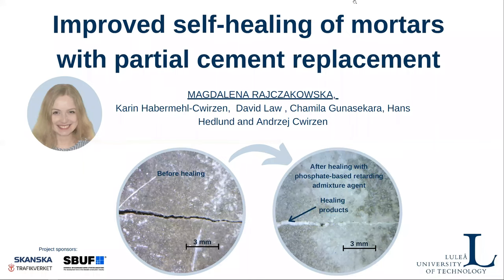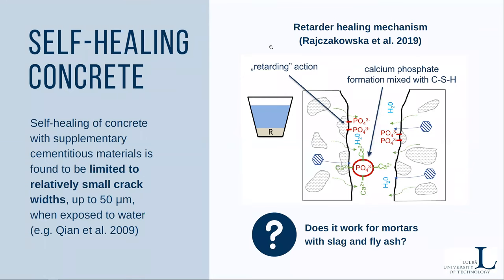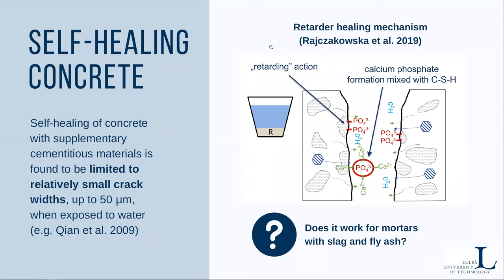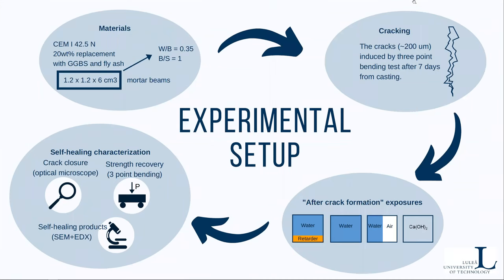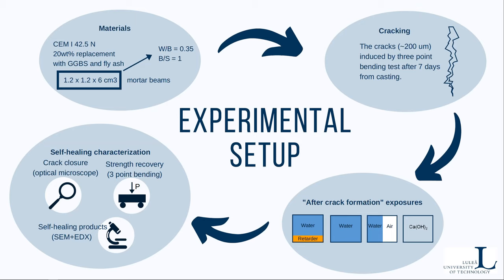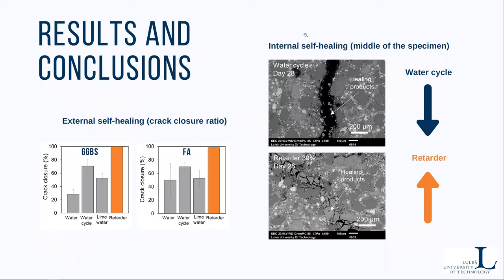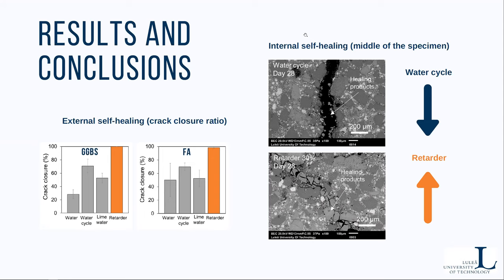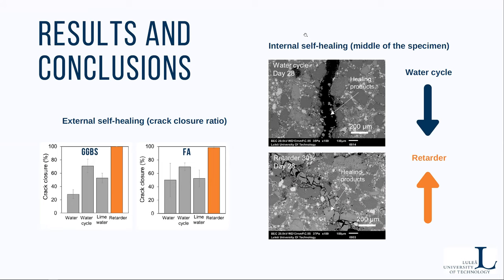Improved self-healing of mortars with partial cement replacement by Magdalena Rajczakowska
Poster presentation made during the 74th RILEM Annual Week & 40th Cement and Concrete Science Conference “in” Sheffield, UK, in September 2020.